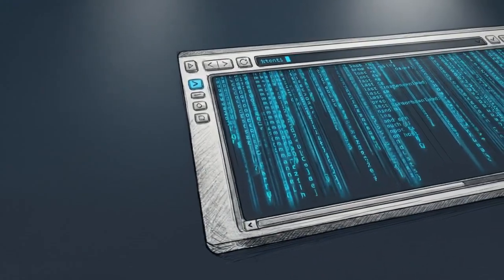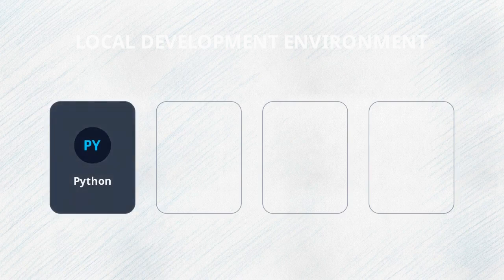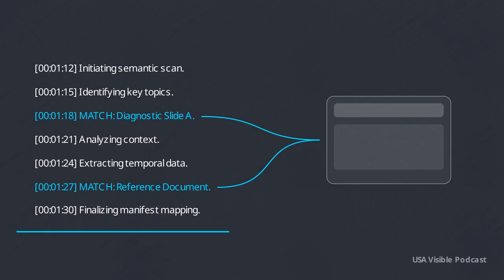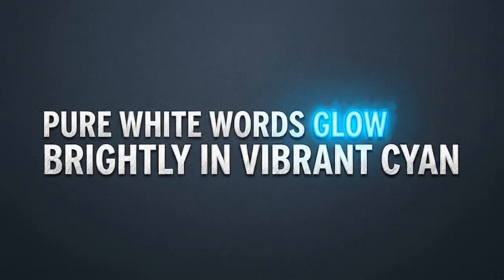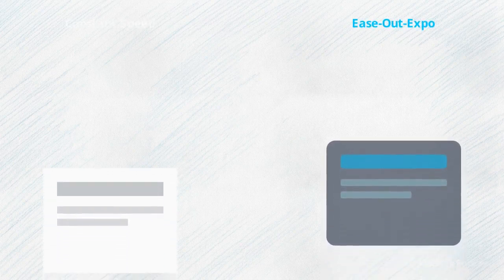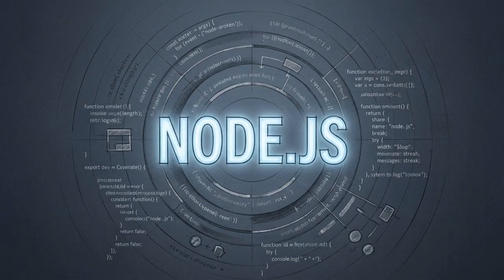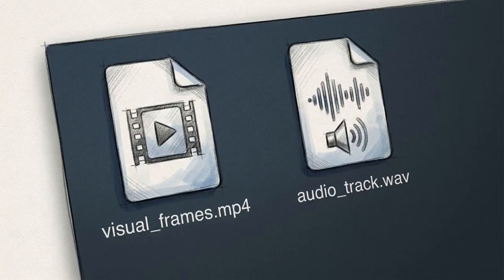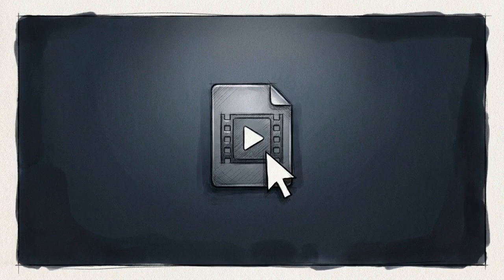Single Prompt ai Prompt for long Ai video making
For Fewer Token Usage.